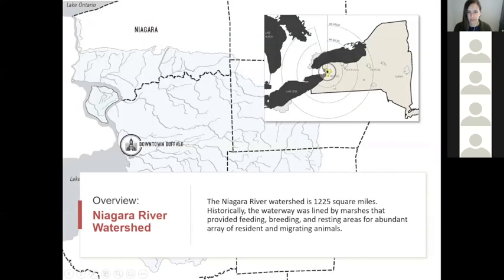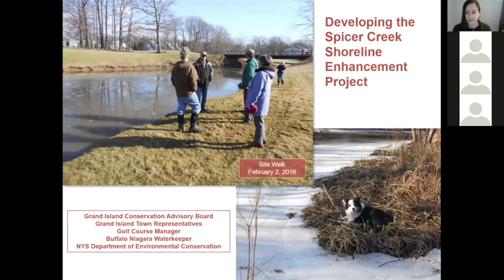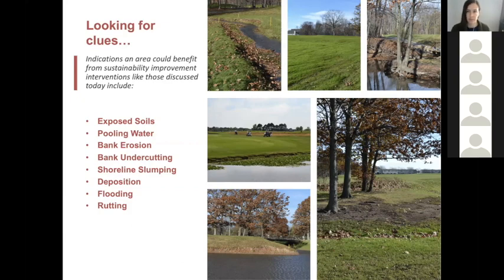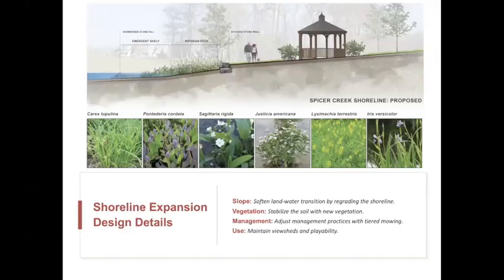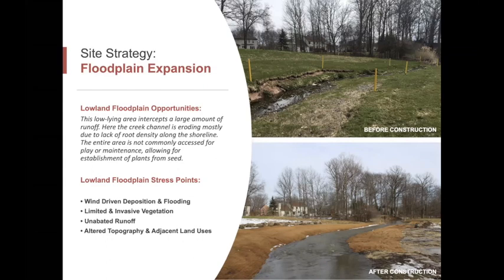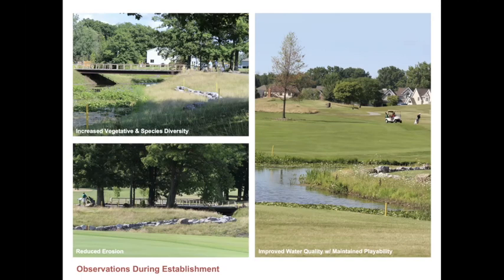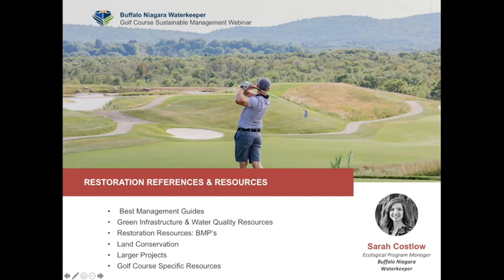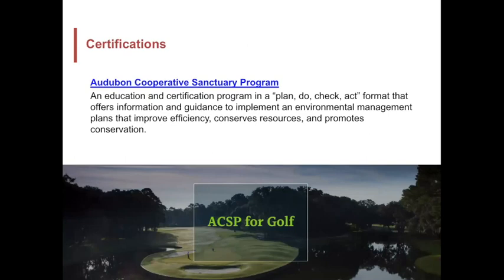Sustainable Golf Course Management Webinar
A recording of a webinar on 10/7/2020 regarding sustainable golf course management. See examples from our project at River Oaks Golf Club, along Spicer Creek.